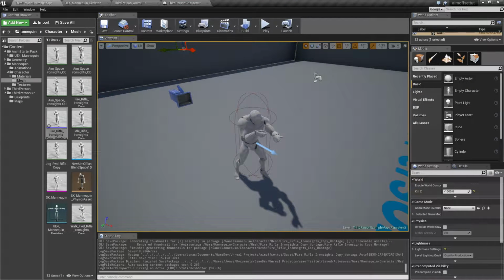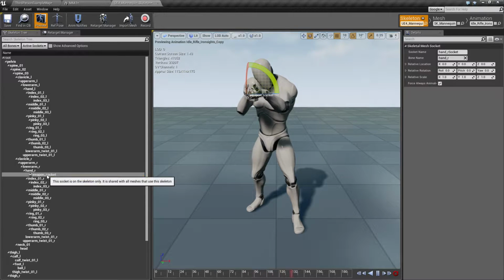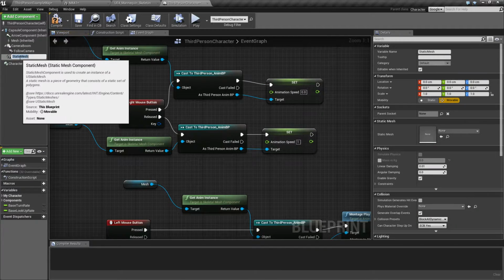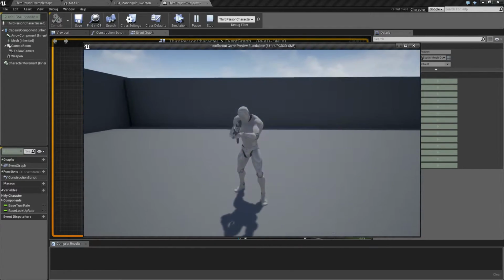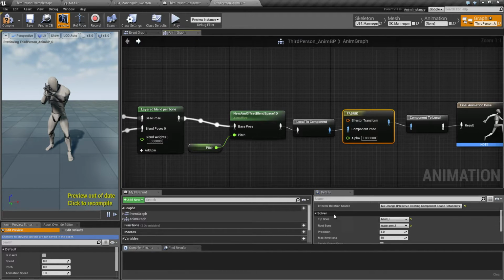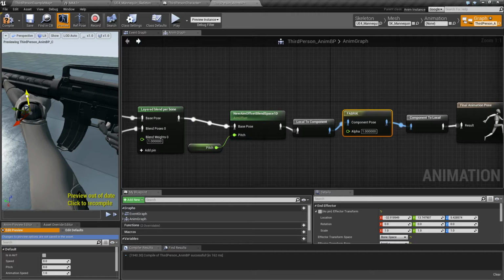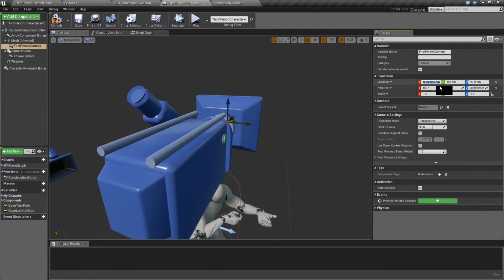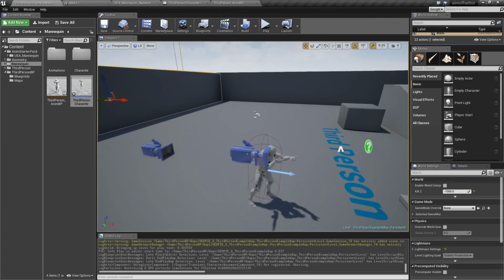Part 2 - Adding of a rifle and fabrik node to fix left hand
In this video i add a rifle and a FABRIK node to fixate the left hand on the barrel. I also add a "hand"-camera.

I forgot to show how it looks when you shoot and hold the right mouse button. That creates a nice steady aim effect.